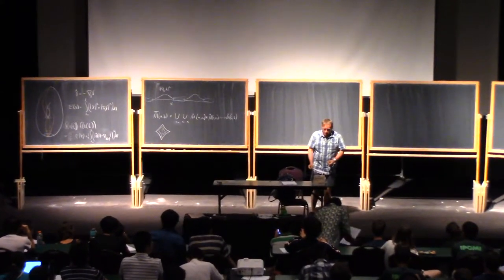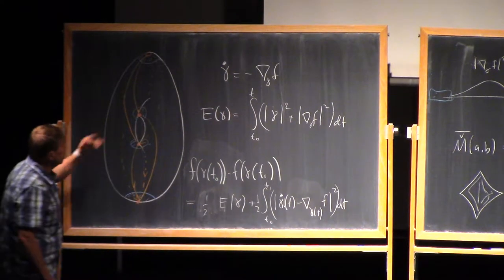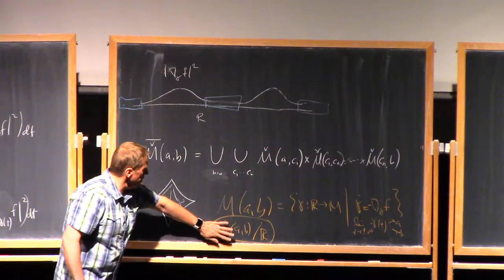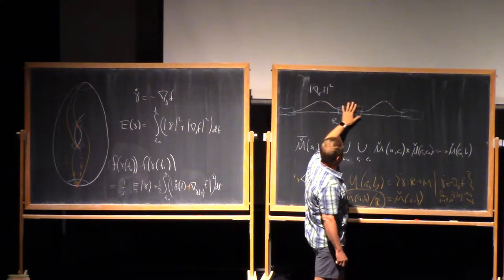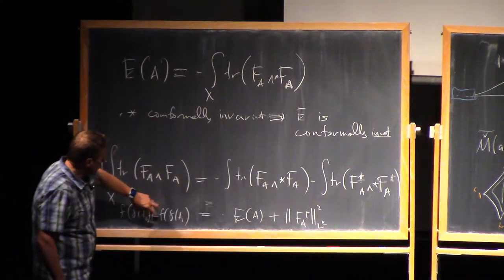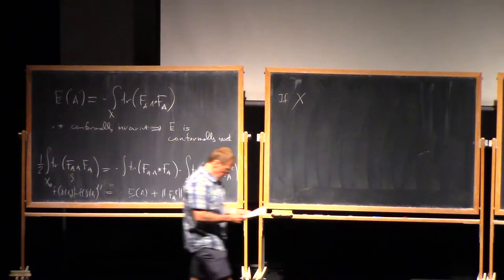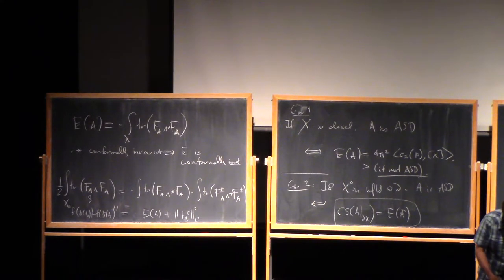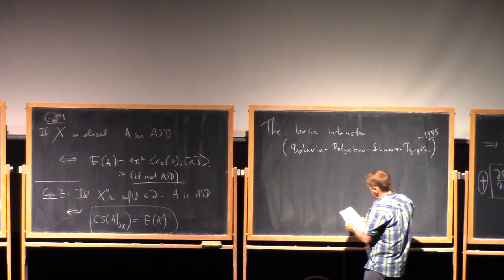Tom Mrowka 2.1, Floer homology (IAS | PCMI)